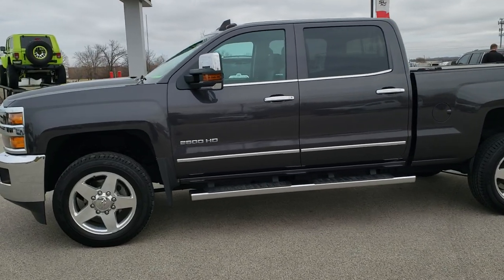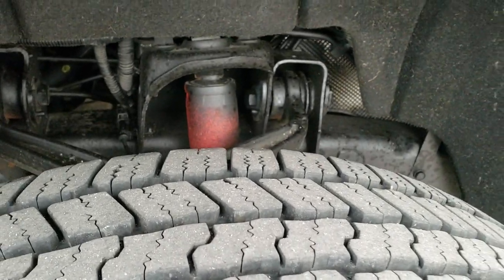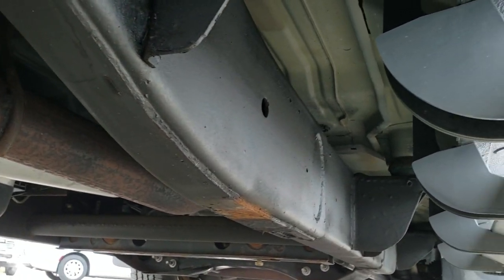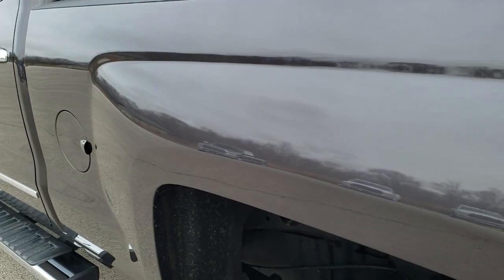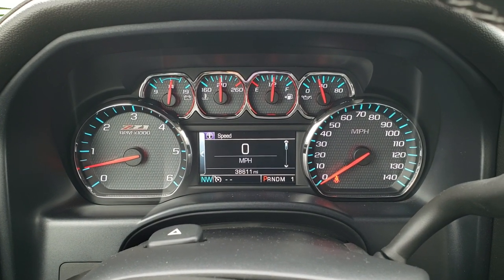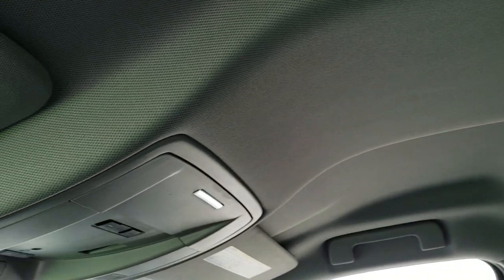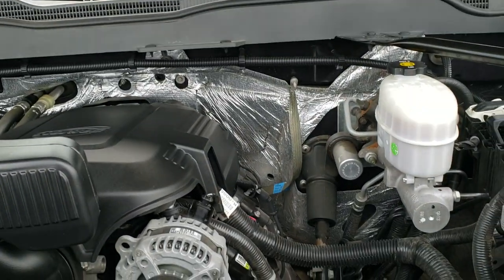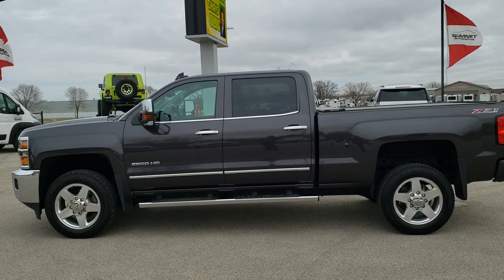2015 CHEVROLET SILVERADO 2500 LTZ CREW Z71 TUNGSTEN GRAY WALK AROUND REVIEW SOLD 10393 SUMMITAUTO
Today we did a walk around review of this 2015 Silverado 2500 LTZ Gasser in Tungsten Gray.

Thank you for checking out this video of this 2015 Chevrolet Silverado 2500 LTZ Gasser in Tungsten Gray.

STOCK: 10393
PRICE: $40,999
MILES: 38,592
MAKE: CHEVROLET
MODEL: SILVERADO 2500
VIN: 1GC1KWEG0FF603866
LOCATION: FOND DU LAC OSHKOSH WISCONSIN, 54937 TRUCKS ON 41

1 OWNER! CLEAN TITLE HISTORY! 6.0 Liter V8 Engine FFV E85 Capabilities, 360 Horsepower, Full Four Door Crew Cab, Short Box 6 1/2 Foot Shortbox, LTZ Package 1LZ, 6 Speed Automatic Transmission with Optional Manual Tap Shift, Turn Dial 4x4 Four Wheel Drive 4WD, Factory GPS Navigation System, Reverse Backup Camera Rearview Camera, Onstar System, Non Smoker, Dual Power Air Conditioned Ventilated and Heated Seats, Black Ebony Leather Seats, Bucket Seats, Memory Driver's Seat, Roll N Lock Rolling Tonneau Cover , Full Towing Package with Receiver Trailer Hitch, Wiring and Transmission Cooler Tow Package, Factory Brake Controller, Power Mirrors with Built-in Directional Signals, Telescopic Tow Power Mirrors, Stabilitrak Traction Control, 4.10 Gears with Automatic Locking Differential Limited Slip Differential, Gooodyear Wrangler SR-A P275/55 R20 Tirss, 20 Inch Rims Premium Wheels, Polished Aluminum Rims Premium Wheels, Four Wheel Disc Brakes, Factory Chromed Stepbars, Spray-in Bedliner, Clearance Lights, Fog Lights, LED Bed Lighting, Projector Lamp Headlights, Sonar with Front and Rear Bumper Sensors, EZ Raise Assist Tailgate, Locking Tailgate, Rear Bumper Steps, Chrome Trimmed Mirrors, Chevy MyLink Touchscreen Radio, AM / FM Radio Tuner, Sirius/XM Satellite Radio Capabilities Sirius / XM, CD Player, Bose Premium Audio Sound System, Bluetooth, Hands-Free Phone Controls Blue Tooth, Auxiliary MP3 Jack Portable Audio Connection, SD Card Slot, USB Jack Portable Audio Connection, Keyless Entry with Factory Remote Start, Power Sliding Rear Window Rear Window Defroster, Adjustable Height Seatbelts, Driver and Passenger Front Air Bags, L.A.T.C.H. Child Safety System, Side Curtain Air Bags SRS Safety Restraint System, Heated Steering Wheel Multi-Function Steering Wheel Controls, Homelink System with Three Programmable Buttons for Garage Doors, Lighting Systems & Security Systems, Compass, Outside Temperature Display and Mileage Display, Dual Multi-Zone Climate Control , Power Adjustable Pedals, Weathertech Floormats, Air Conditioning AC, Cruise Control, Power Locks, Power Windows, Automatic Headlights Autolamp, Tilt/Telescope Steering Wheel, 110V / 150W Auxiliary Power Outlet, 5 Year / 100,000 Mile Remaining Powertrain Factory Warranty, Whichever Comes First, Tungsten Metallic! ONE OWNER! CLEAN AUTOCHECK! Very very clean inside and out! This is one of the sharpest 2015 Chevrolet Silverado 2500 crewcab shortbox 3/4 ton gas trucks on our lot! Make your move before this super clean 4wd is gone!

STOCK: 10393
PRICE: $40,999
MILES: 38,592
MAKE: CHEVROLET
MODEL: SILVERADO 2500
VIN: 1GC1KWEG0FF603866